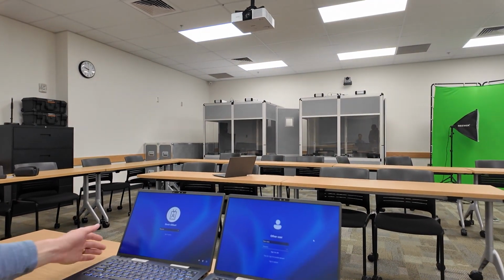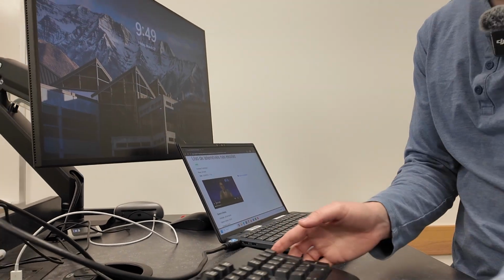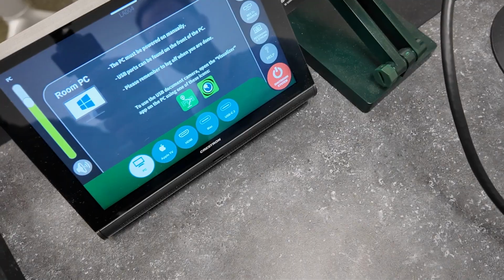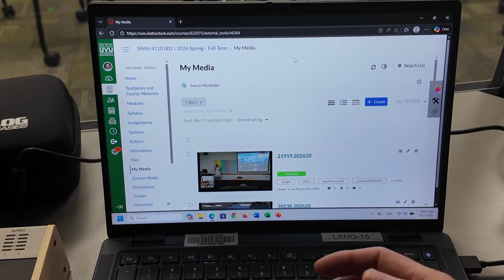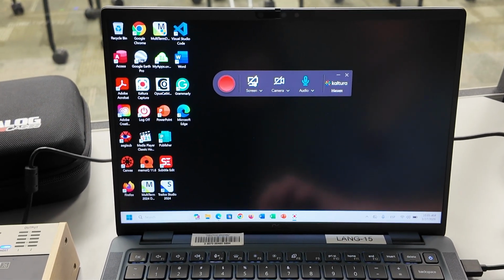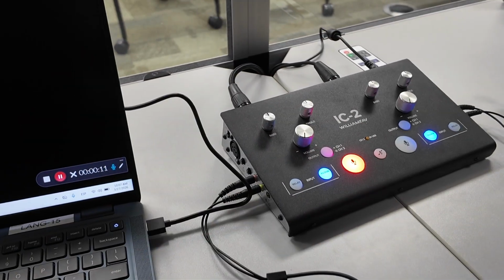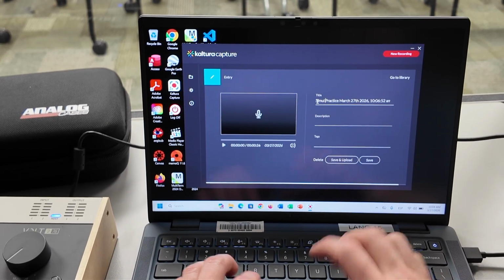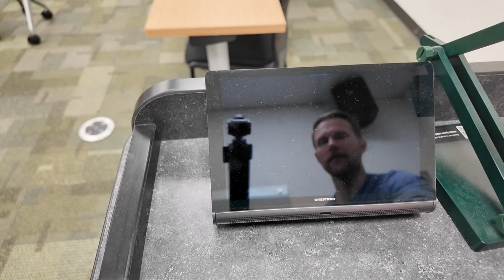How to use the interpreting Booths